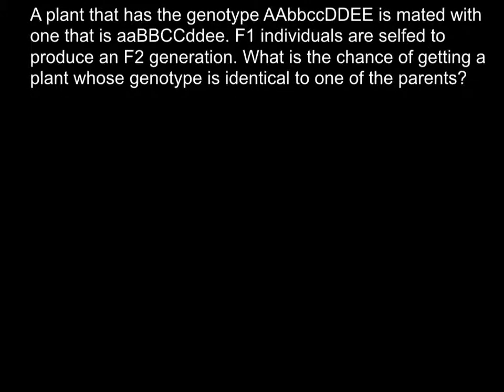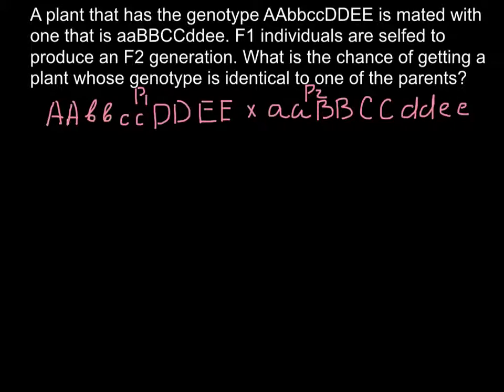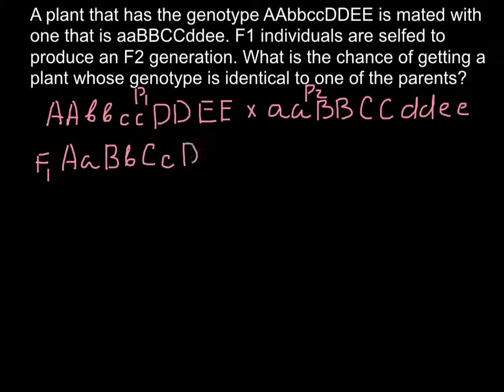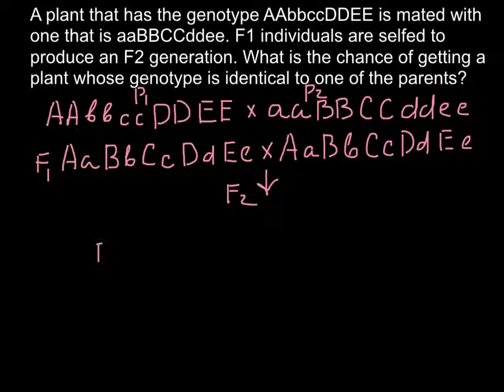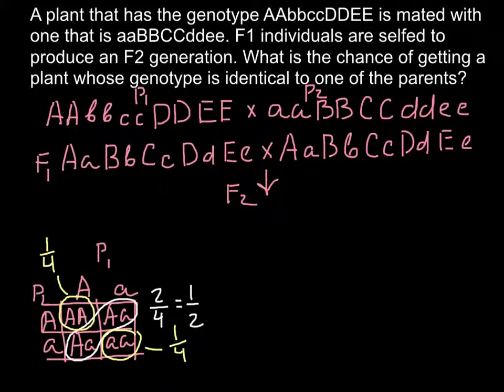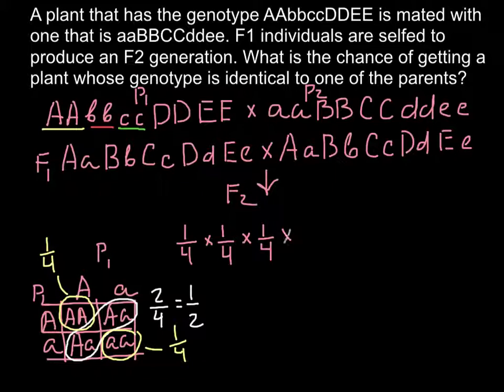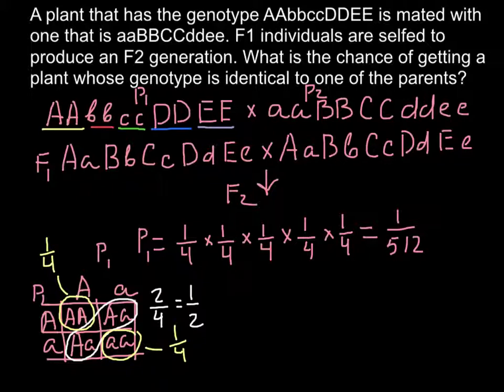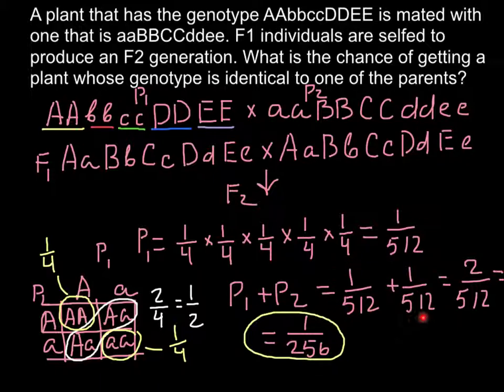Law of Probability and Genetics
I made a multiplication mistake at 8.22. The correct answer 1/512
But the overall explanation of the solution logic is correct.